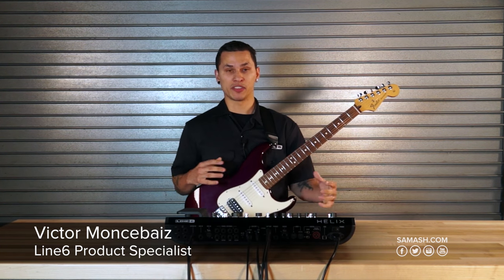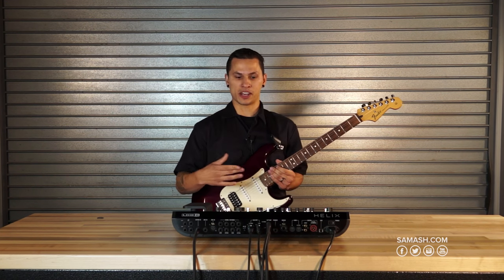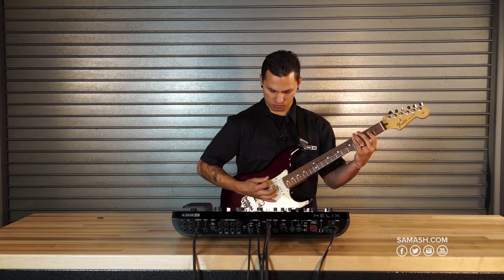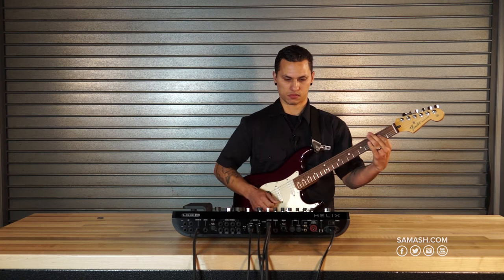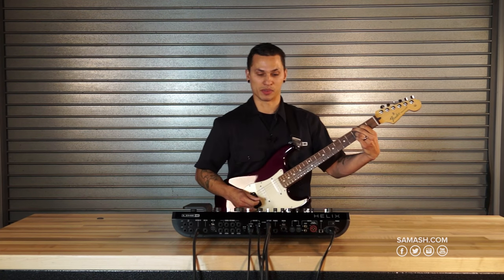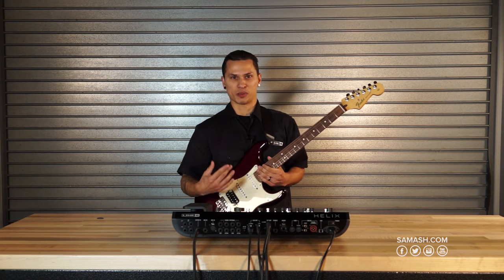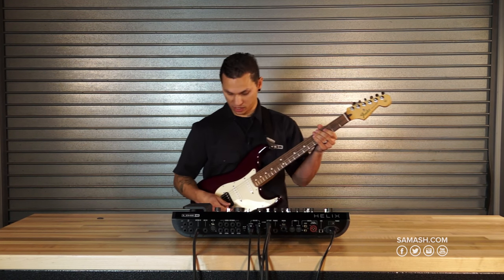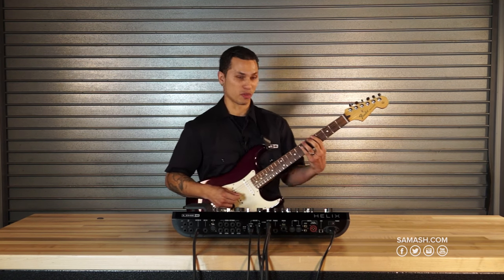Line 6 Helix Real Tone & Feel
The Line 6 Helix is a new kind of guitar processor: it's not only a tour-grade multi-effect pedal that sounds and feels authentic, it's also the most comprehensive master controller for guitar systems ever built.

Real. Smart. Control.
Start by recreating the tones in your head with the new HX modeling engine - the new amps, cabs, mics, and effects will feel familiar to anyone who has ever spent time in the studio getting the best guitar sounds from both vintage and modern gear. Have a pile of oddball pedals that you rely on for your personal sounds? No problem. Take advantage of the most comprehensive I/O and routing capabilities ever built into a multi-effect and easily integrate them into the Helix environment. Once connected, create custom setups and footswitch labels that make your external pedals feel like they’re all under the hood. Whether you spend your time in the studio or on the stage, Helix is the next-generation guitar processor you've been waiting for.

Real Tone - It feels and sounds like your analog gear
When it comes down to authentic sound and feel, Helix represents a giant leap forward for guitar technology. The dual-DSP engine provides massive power to
accurately recreate the dynamic feel of tube amplifiers, not just their sonic fingerprint. Each stage of an amp's circuit has been measured and matched back to
the original, so that each model reacts and interacts just like the real thing. This level of dynamic circuit detail extends into areas like power supply ripple, individual tube sag, and control over B+ voltages. Once these elements are captured, you get classic bloom and gooey compression on some amps, and a powerful gut punch on others. Helix also lets you load custom impulse responses, allowing you to personalize your rig setup.